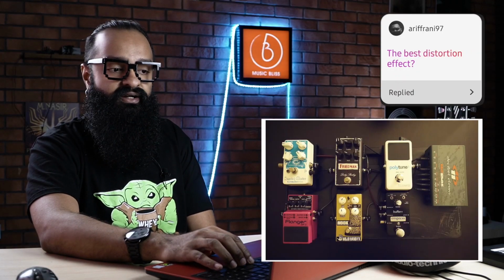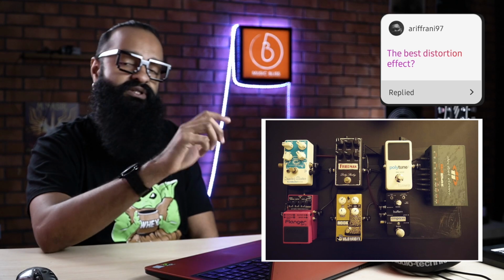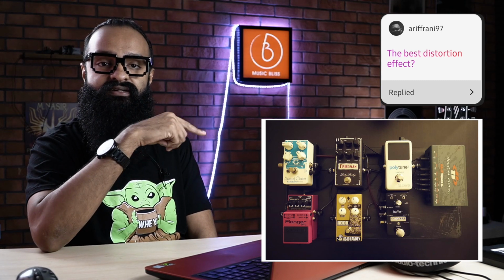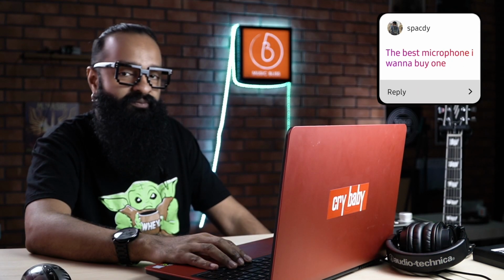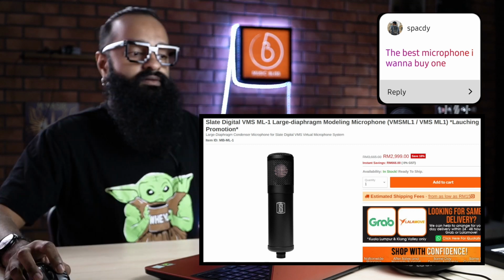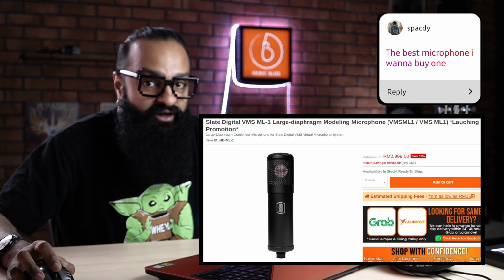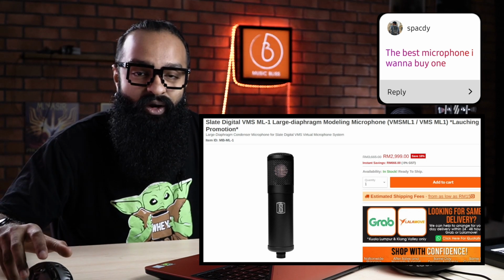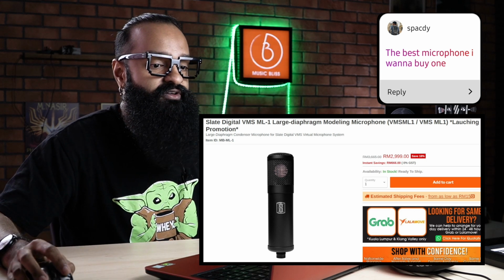FAQ of the Month - WE ANSWER YOUR QUESTIONS - Episode #1 January 2021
Welcome to our monthly FAQ!
If there's any more questions you'd  like to ask, leave a comment down below in this video or follow our Instagram and stay tuned for when we post Insta Stories to compile questions!

CHEAP HIGH GAIN PEDALS: TC Electronic Eyemaster vs Grand Magus vs Fangs Metal Distortion Pedals

About us:
“Birth”

Location:
Petaling Utama,
46150 Petaling Jaya,
Selangor

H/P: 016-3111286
Operation Hours:
Monday-Thursday 10am-730pm
Friday-Saturday 10am-7pm
Sunday 10am-6pm